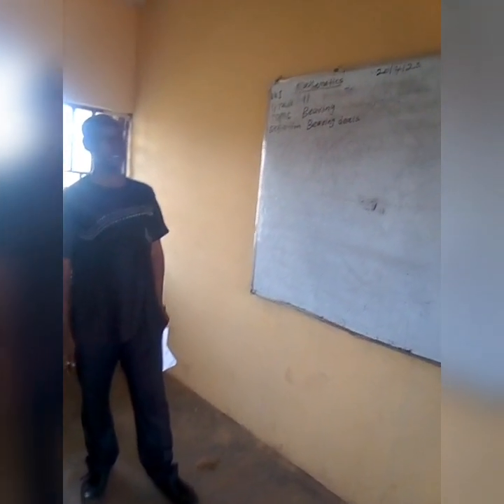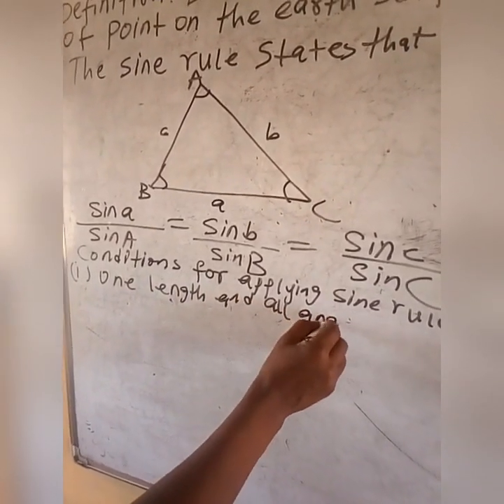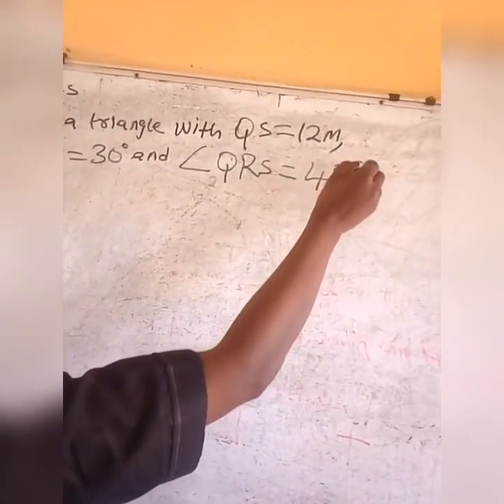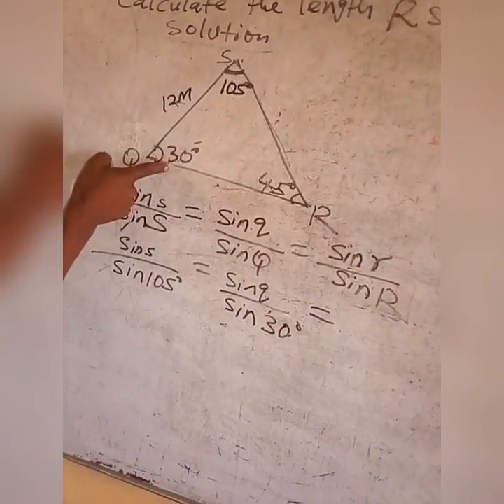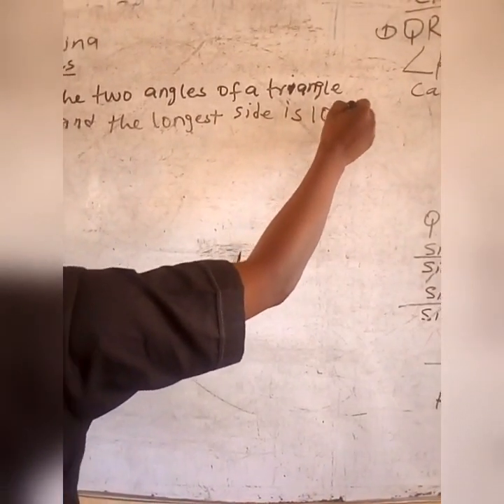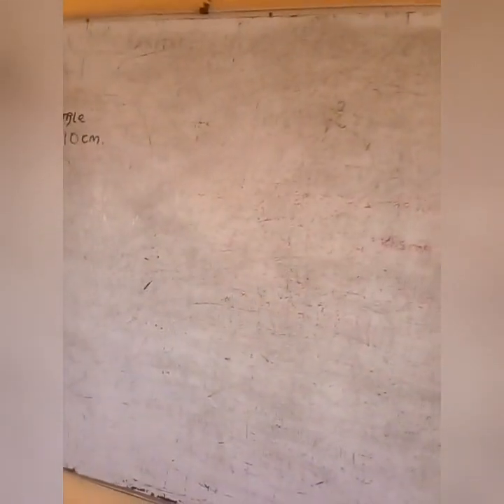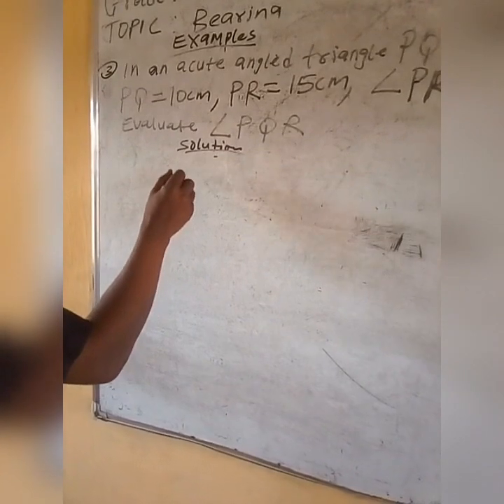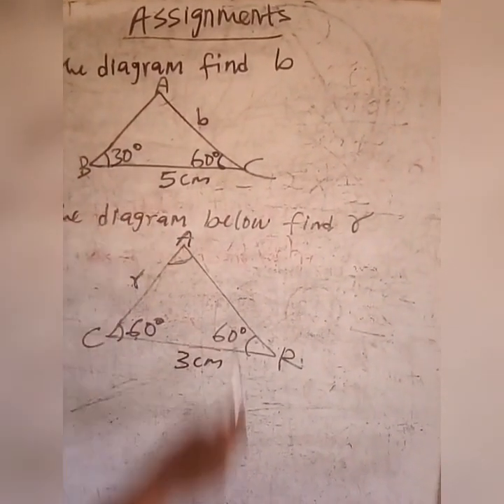5 May 2023